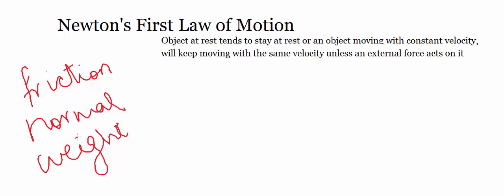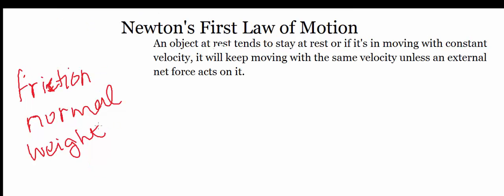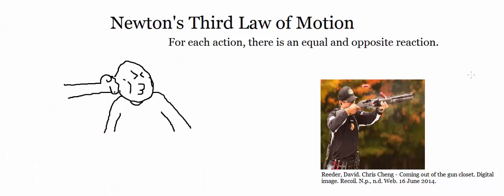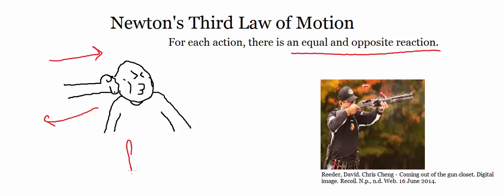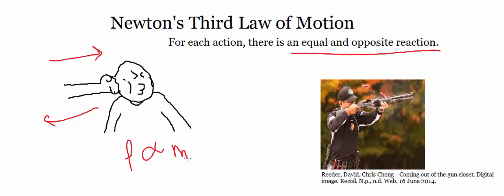Newtons Laws of Motion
Brief explanations along with example of the three law of motion